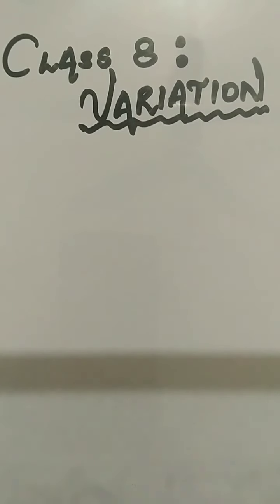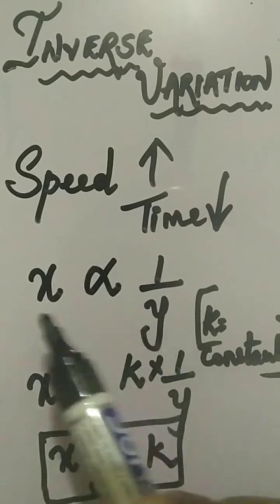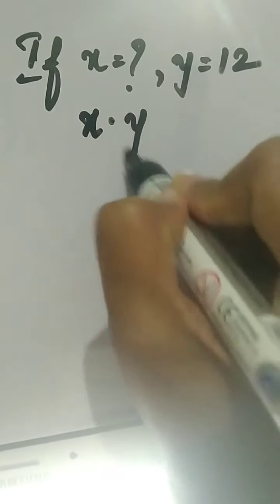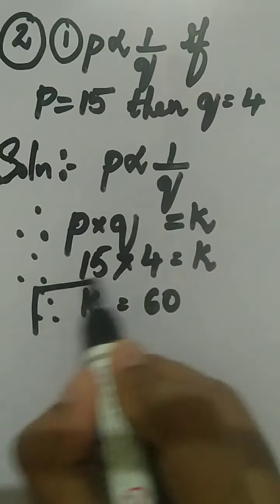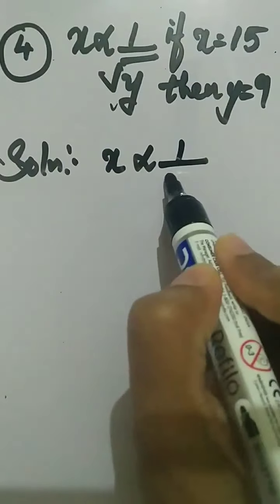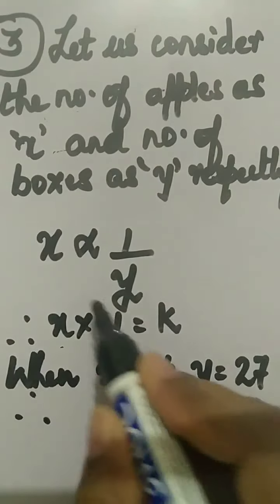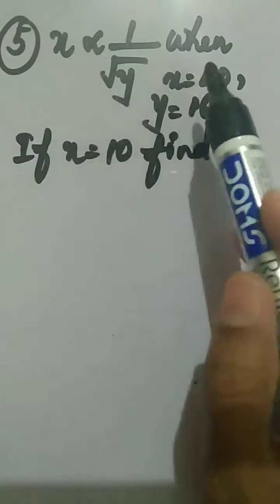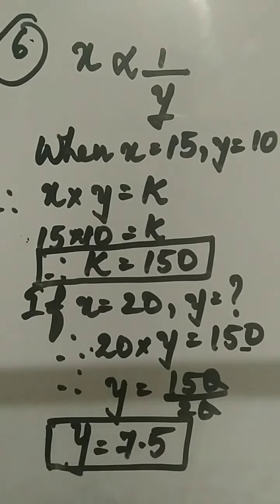||Class 8 ||Maths|| Chapter 7|| Variation|| Part 2|| Inverse Variation||Maharashtra Board||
Class 8 Chapter 7 Variation